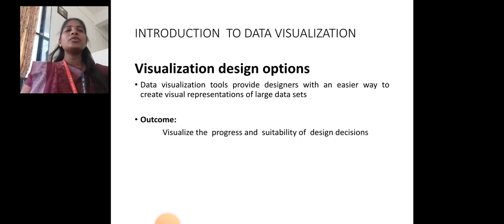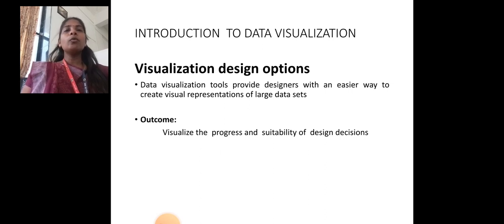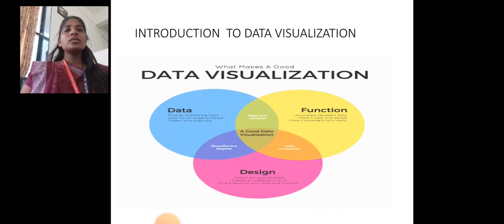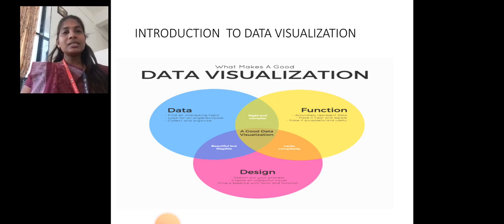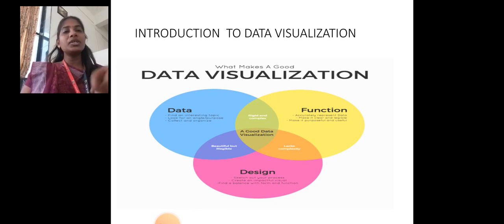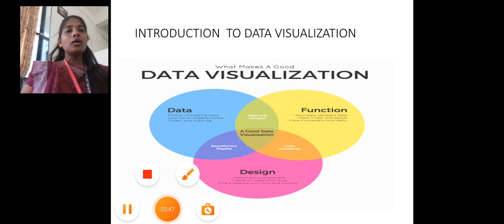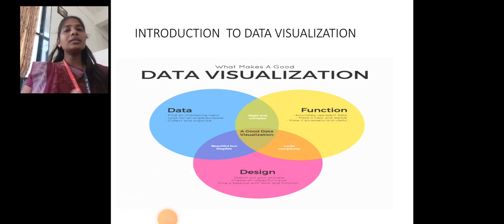Process of Data collection